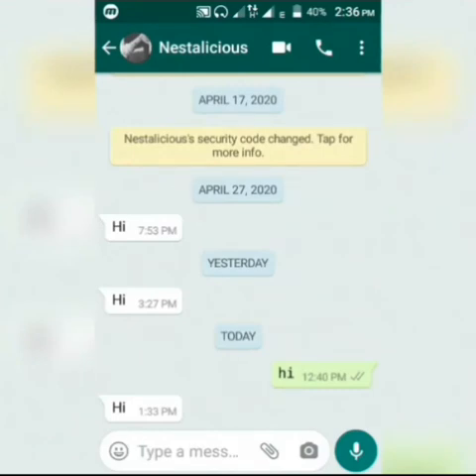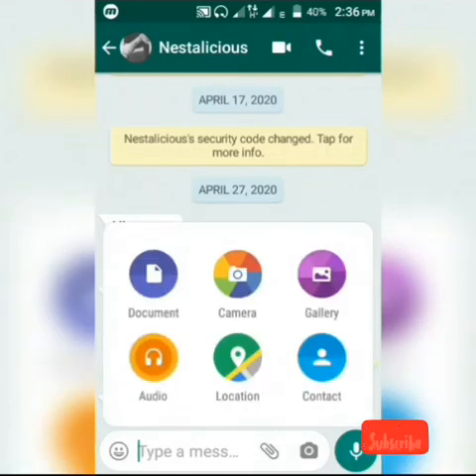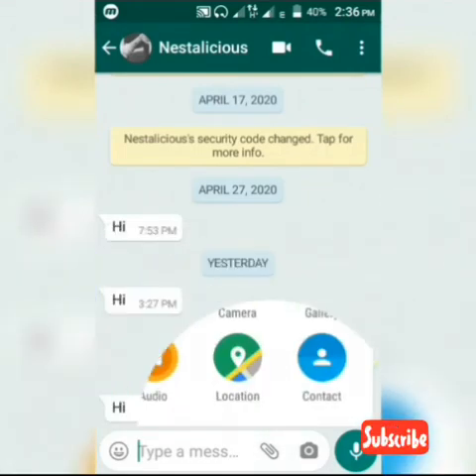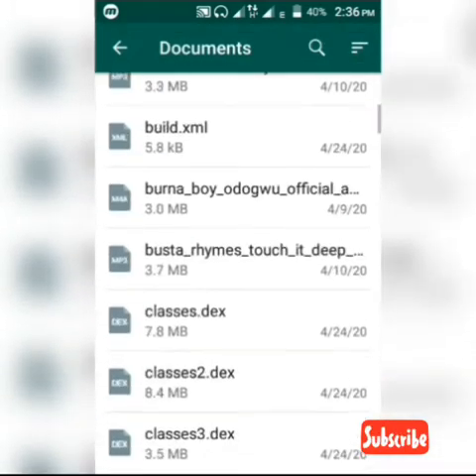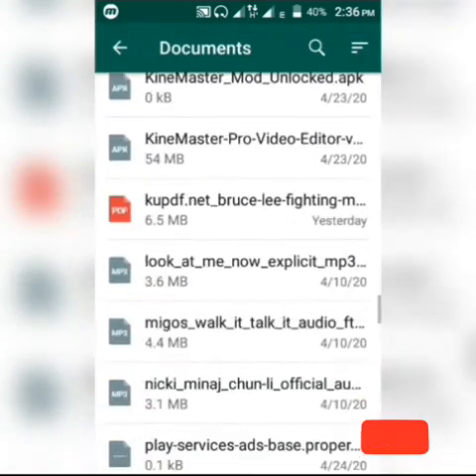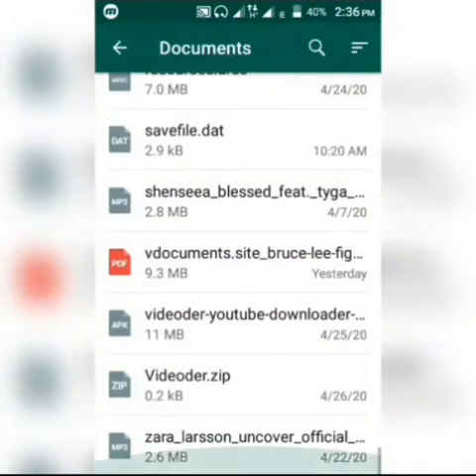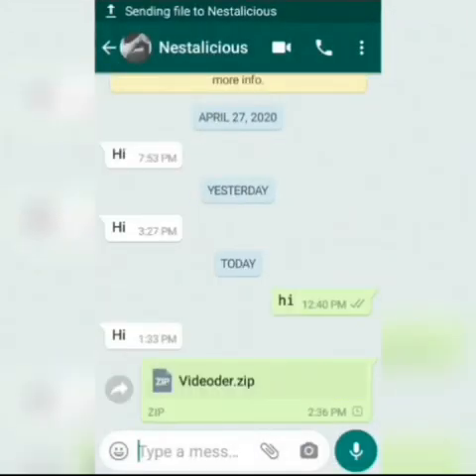WHATSAPP TRICK FOR ALL ANDROID USERS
8 whatsapp tricks you should try now

-use whatsapp in a whole new level
-change fonts
-backup messages
-send an application or game
-and more